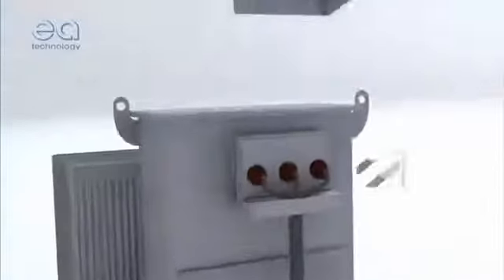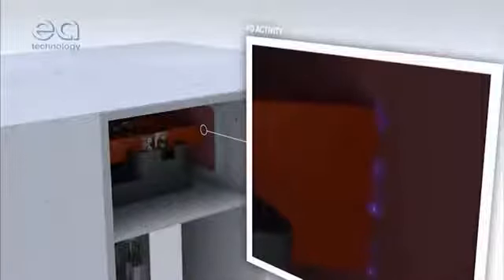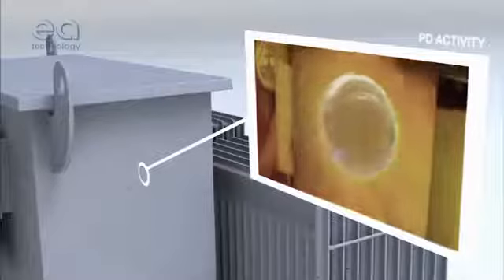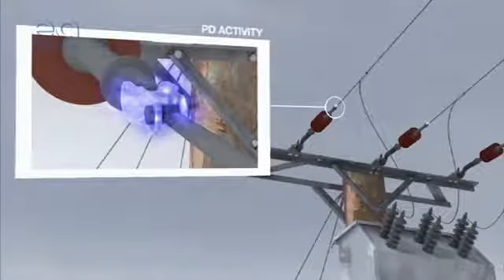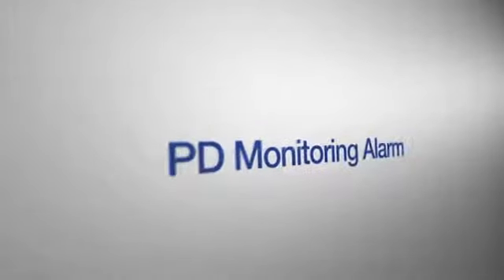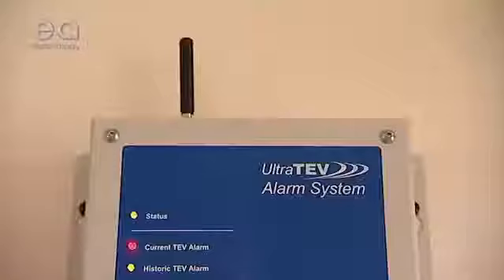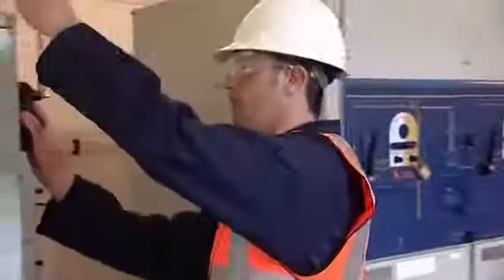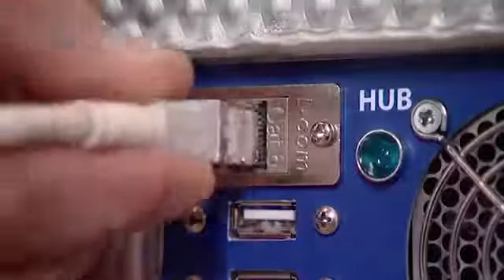Partial Discharge - UltraTEV Detector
The UltraTEV Plus+ has been designed for today's Power Engineers with a comprehensive suit of display screens and functions to give him all of the information he needs to understand the condition of his HV/MV assets.